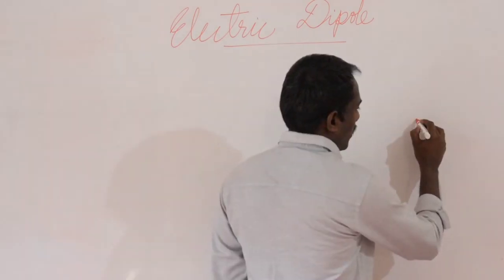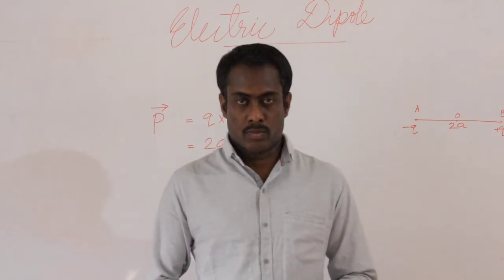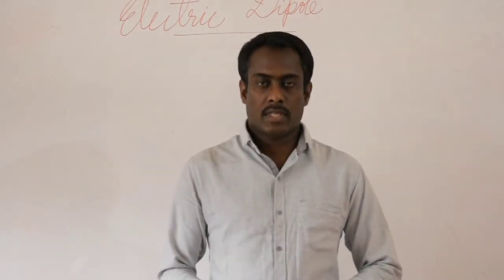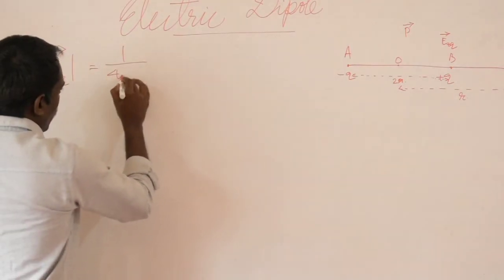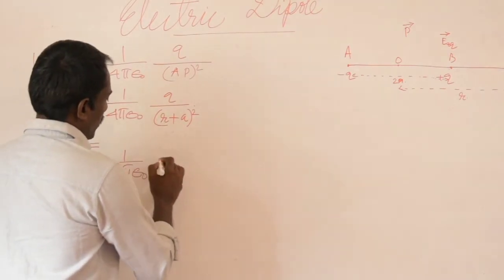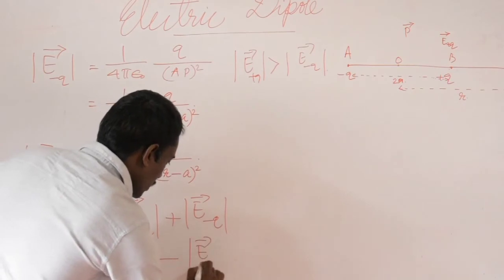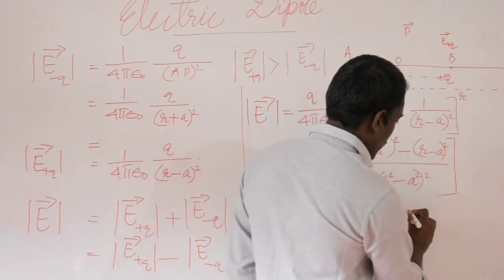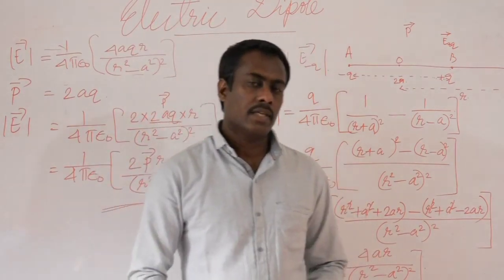Electric Dipole And Dipole Moment- Class XII Physics NCERT/NBSE